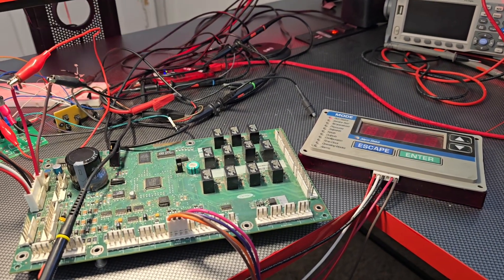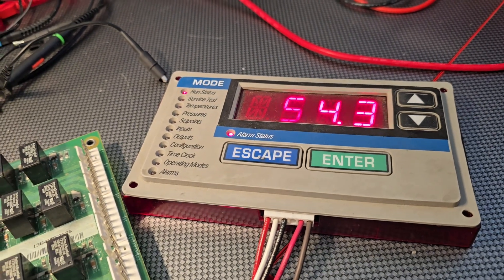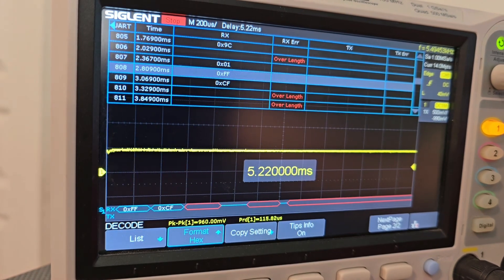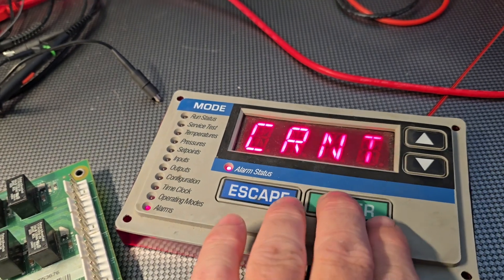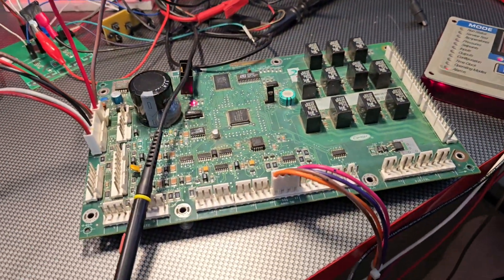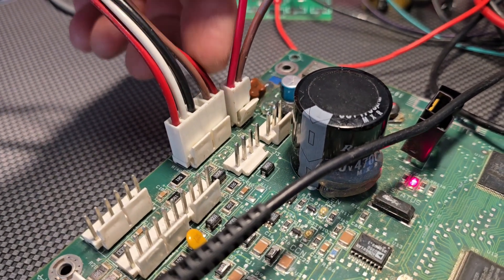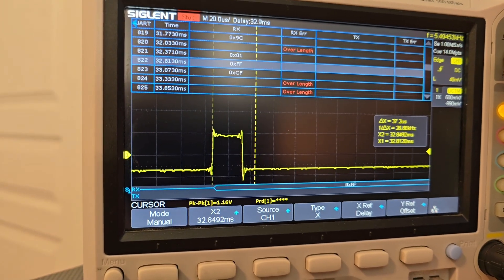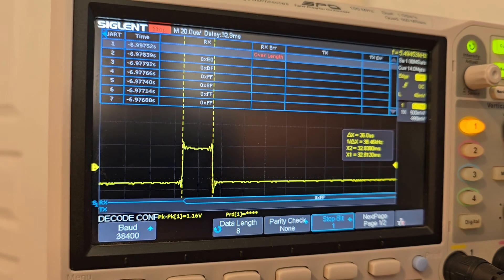Viewing Carrier LEN BUS data on the scope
Checking the communication bus on the scope for curiosity